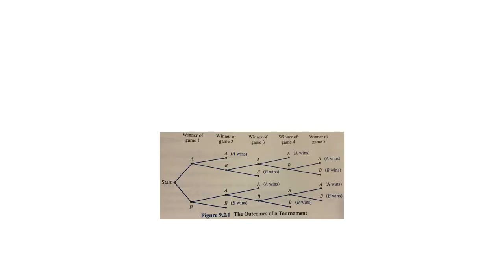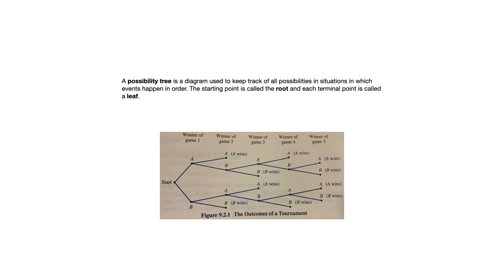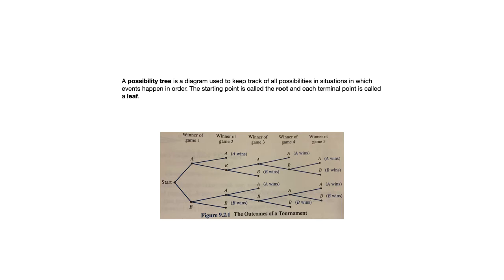9.2 Possibility Trees and the Multiplication Rule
This video explores possibility trees and the multiplication rule in Susanna Epp's Discrete Mathematics, Brief Edition.